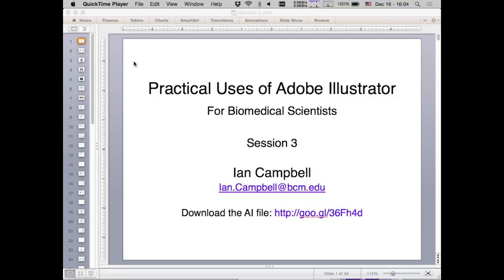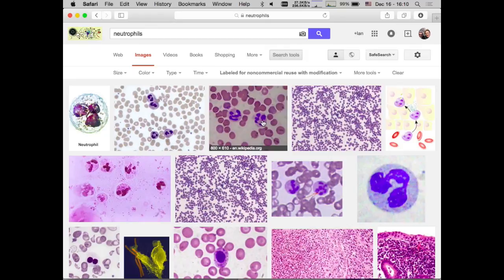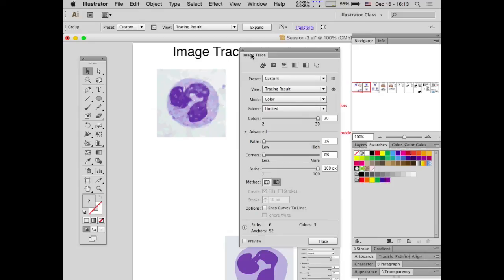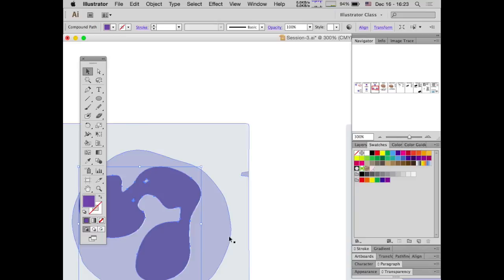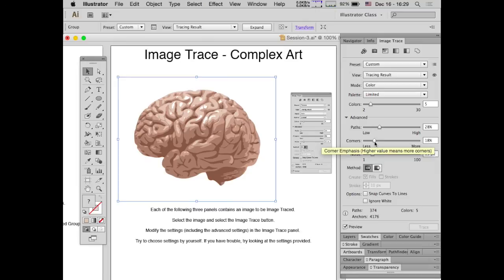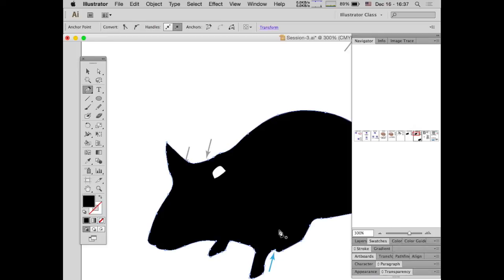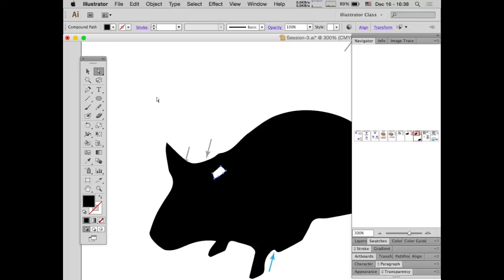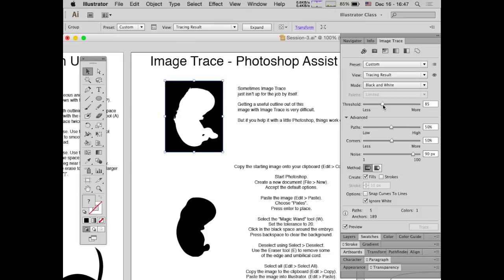Practical Uses of Adobe Illustrator for Biomedical Scientists - Session 3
BCM Illustrator Class - Session 3 - Dec 16, 2014.

In today's session, we learn about Image Trace, Transparency, Appearance and Locking Objects. We use specific examples relevant to Biomedical Scientists.